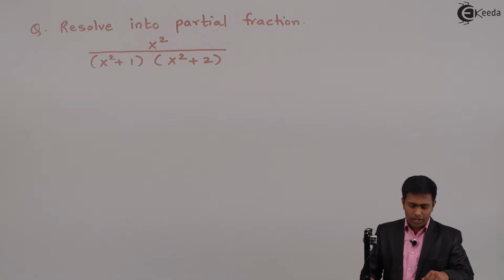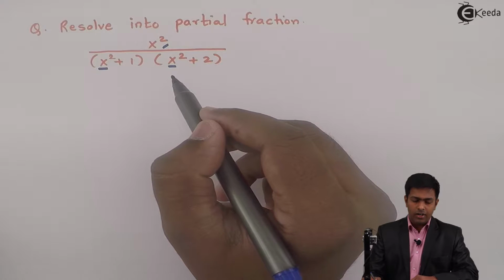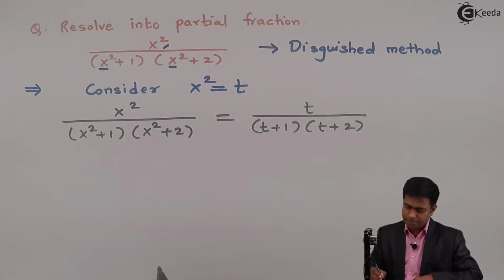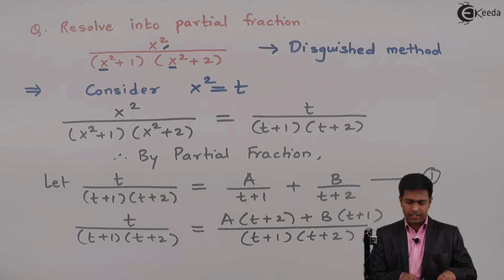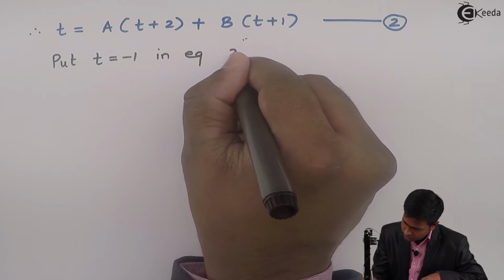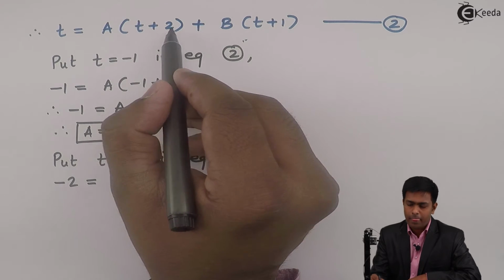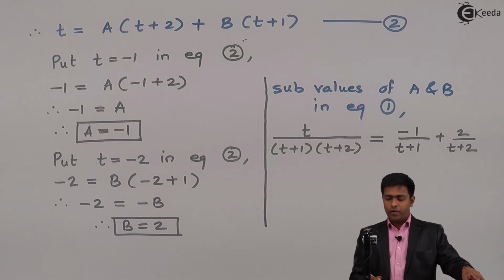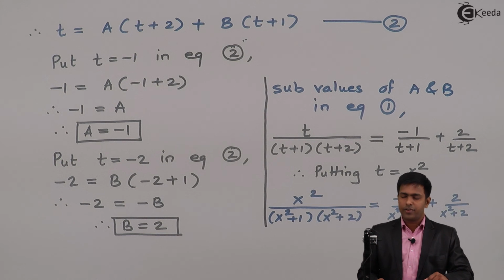Distinct Linear Factors - Problem 4 - Partial Fraction - Diploma Engineering Mathematics 1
Video Name - Distinct Linear Factors Problem 4

Chapter - Partial Fraction

Happy Learning